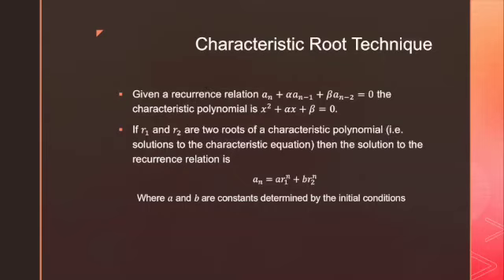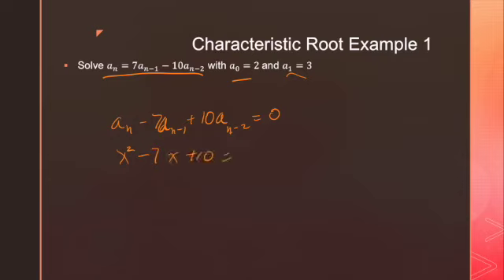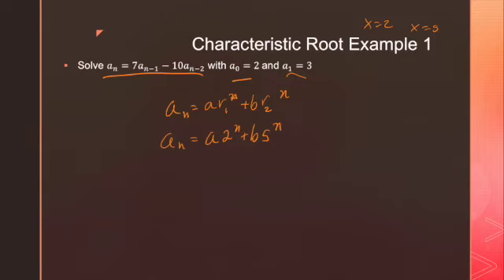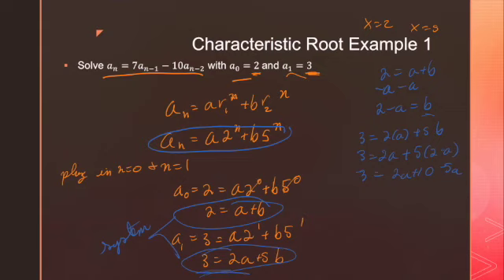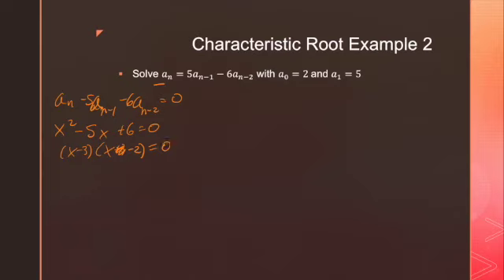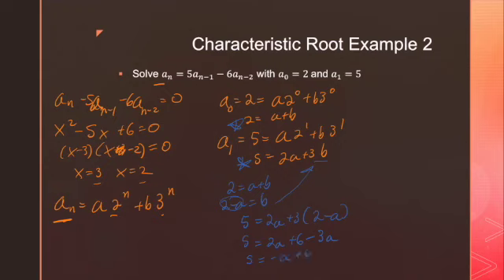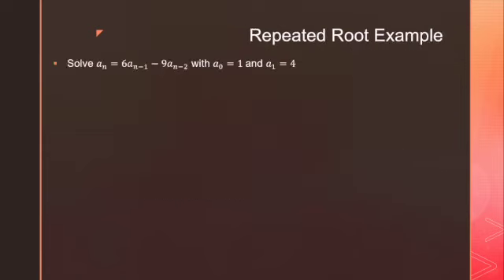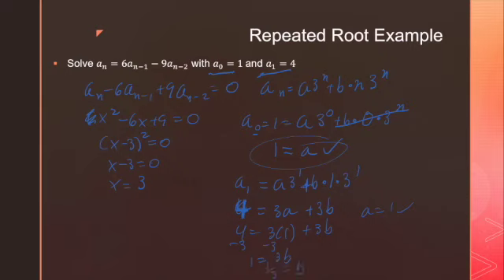Discrete Mathematics, Section 2.4: Part 2